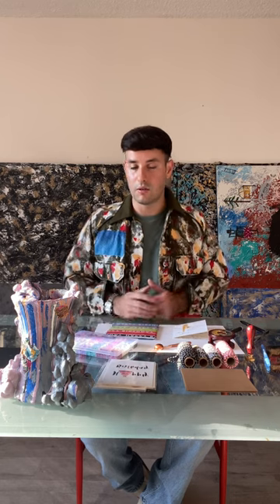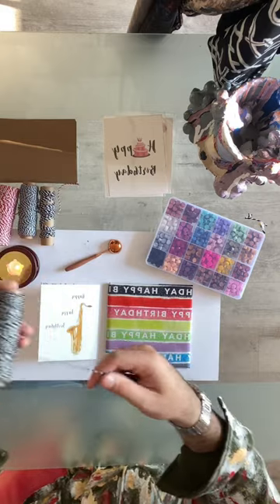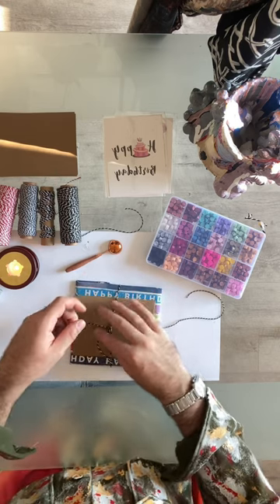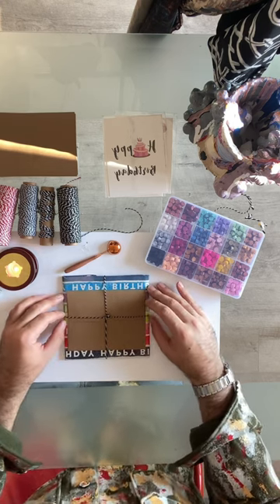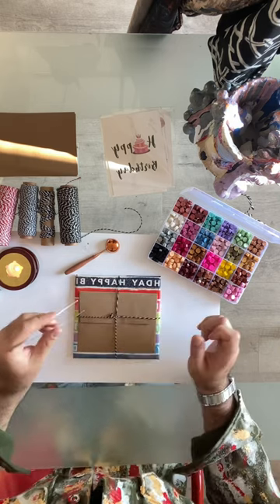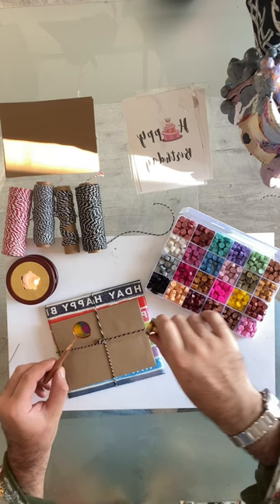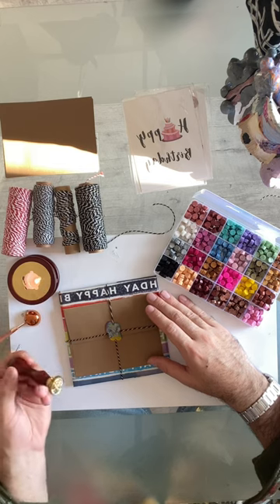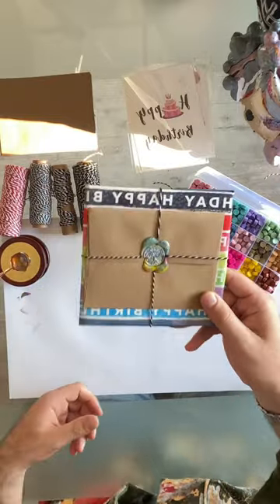Wax Seals TelaModaPrints